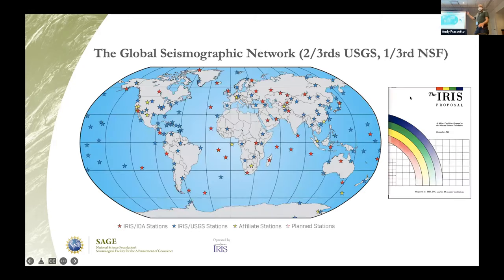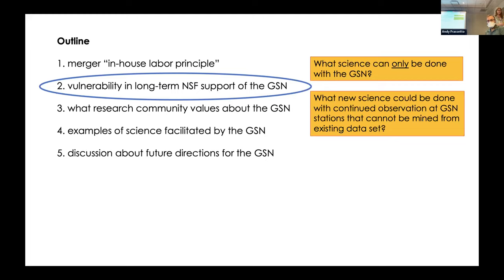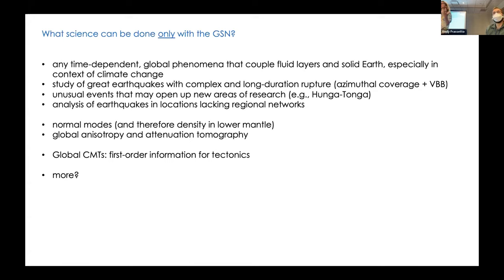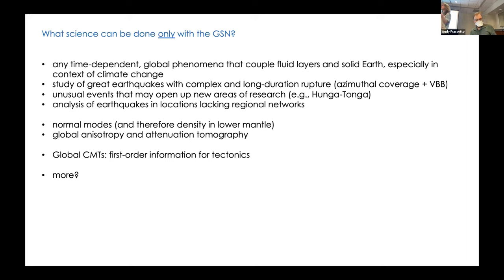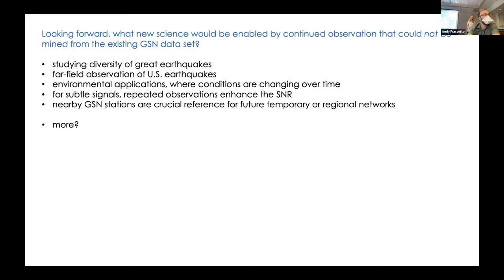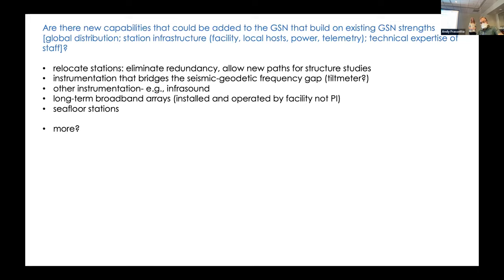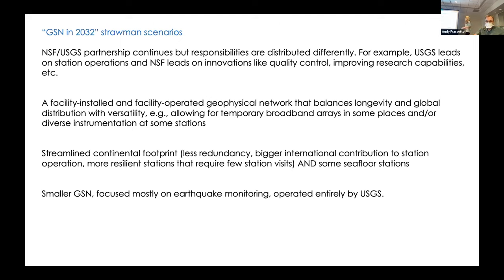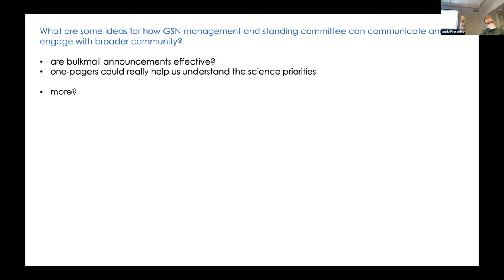2022 SAGE/GAGE Workshop - Designing the Future of the GSN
The 2022 SAGE/GAGE Workshop will be happening in-person in Pittsburgh, PA and we arranged for virtual access to this special interest group only via Zoom Webinar.

Tuesday, June 14, 10:45a-12:15p ET
Haselton 1&2, 2nd floor
Organizers: Colleen Dalton (Brown University), Ved Lekic (University of Maryland)

Description: The Global Seismographic Network (GSN) has provided low-noise, high-fidelity, very-broadband seismic recordings for nearly four decades, enabling progress in structural and source seismology. As we contemplate ways of innovating, evolving, and sustaining the GSN, it is crucial to consider how the end-user community sees its scientific targets and methodologies changing in the coming decades. The goal of this SIG is to discuss ideas for the future capabilities, geographic distribution, and goals of the GSN, taking note of emerging technologies, changing geopolitical conditions, and scientific priorities. We plan to organize the discussion around a handful of strawman scenarios for the GSN in 2032, and have a conversation about the role of the GSN in the merged EarthScope consortium.

SIG Goals: To discuss ideas for the future capabilities, geographic distribution, and goals of the GSN, taking note of emerging technologies, changing geopolitical conditions, and scientific priorities.